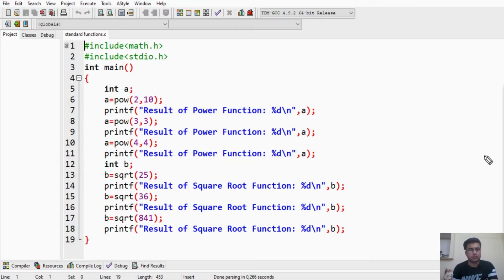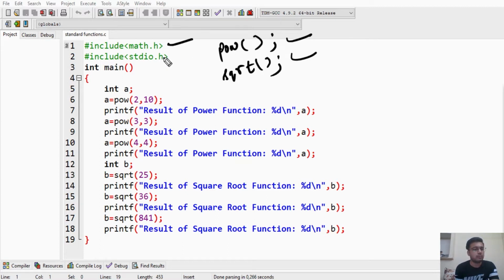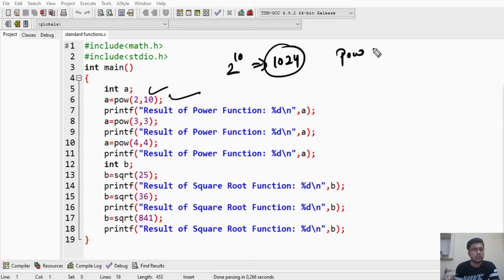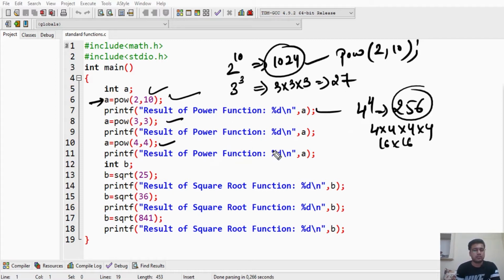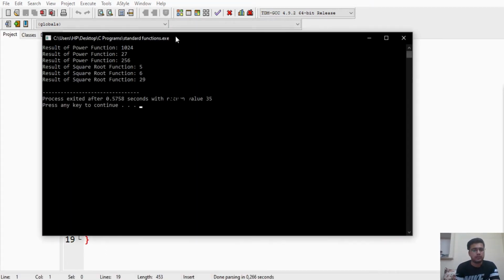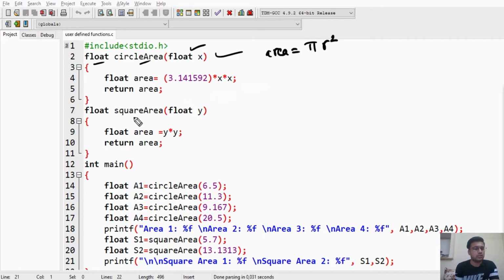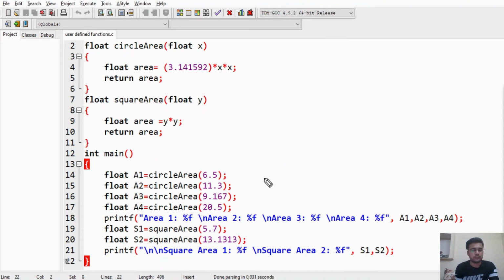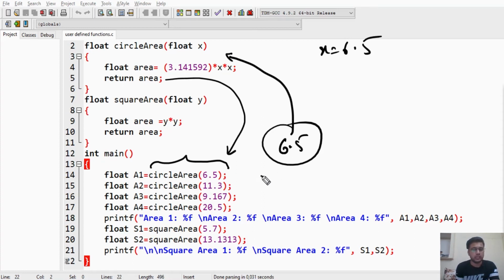Fuctions | Practical Demonstration